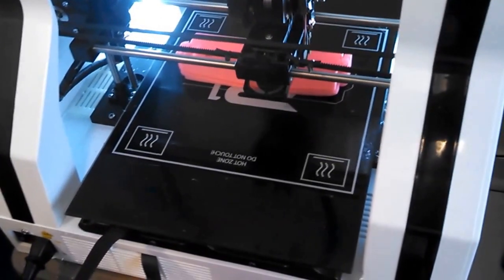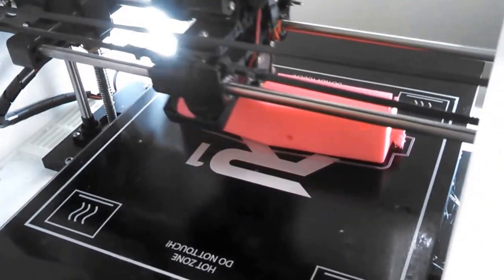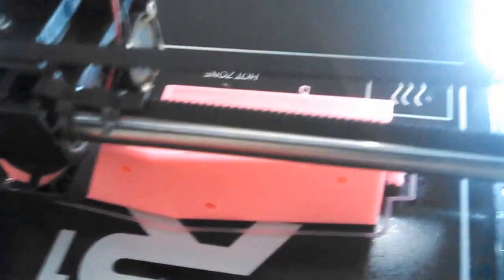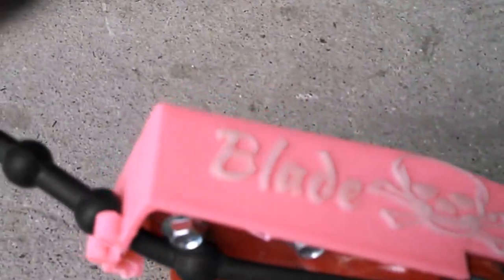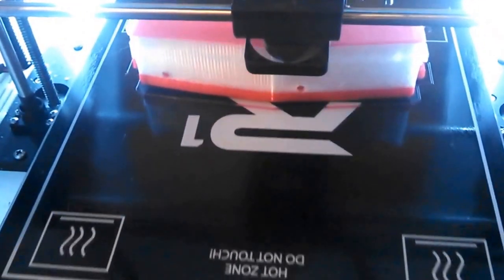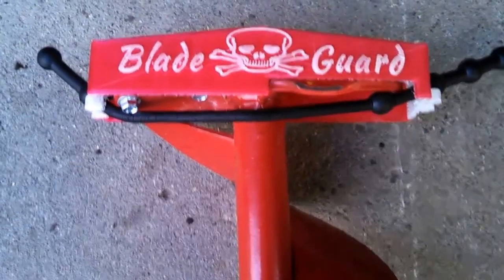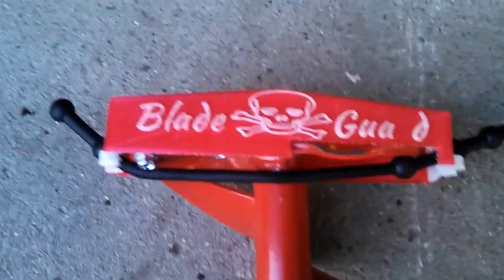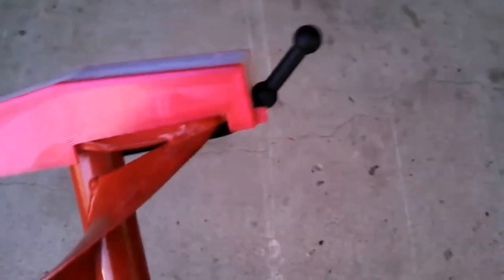3D Printed Ice Auger Blade Cover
First 2 versions printed with PLA.  The final 3rd version printed with PETG.

I believe the auger in this video is an Eskimo brand but his guard should fit most 6" straight blade hand ice augers including Eskimo, Mora, Strikemaster, Rapala, ThunderBay and HT.